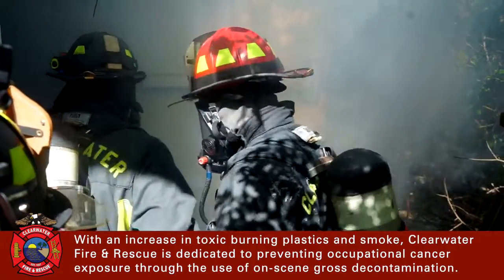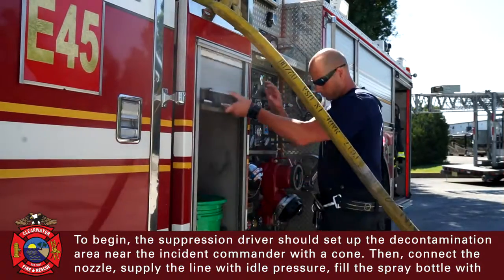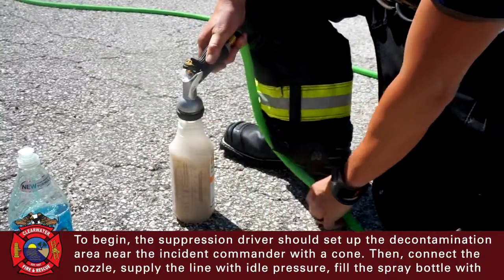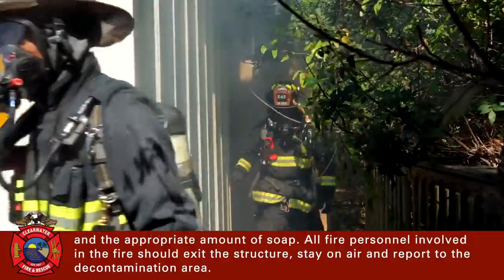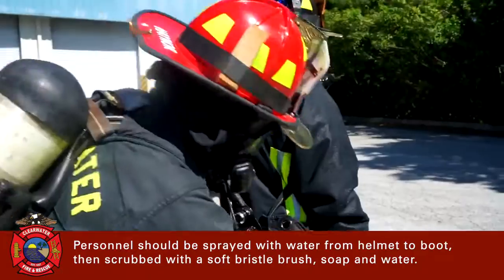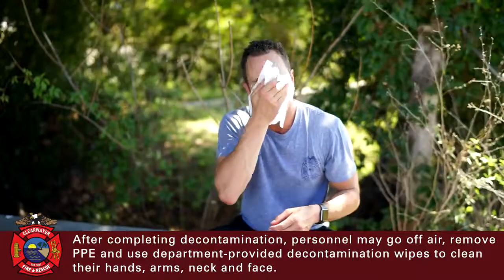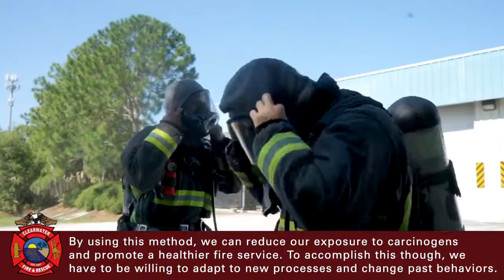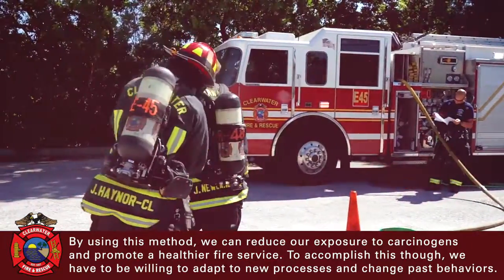Clearwater Fire & Rescue Gross Decontamination